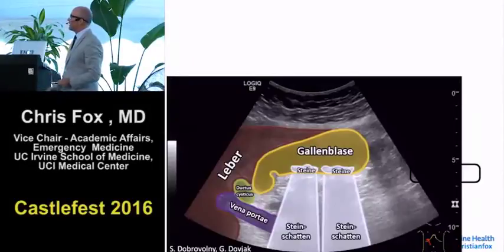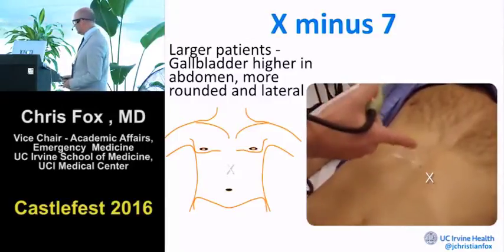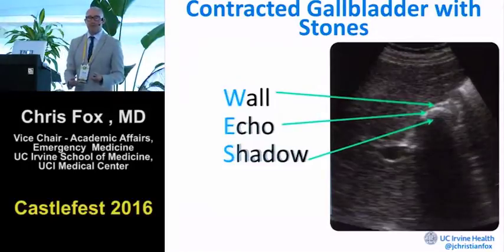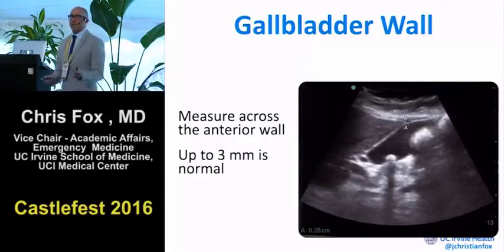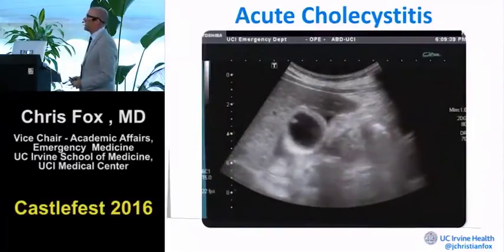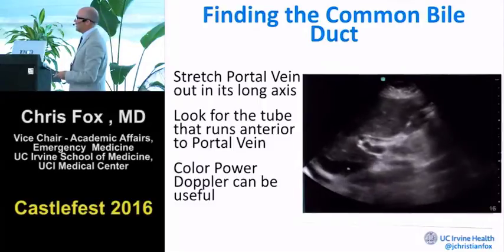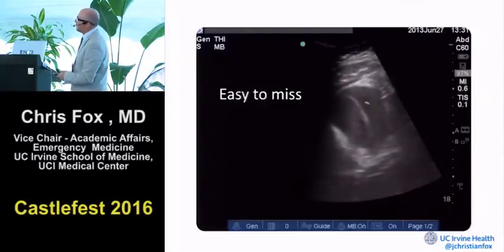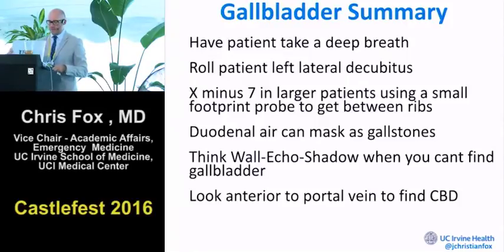Ultrasound Podcast What does the Fox say about Gallbladder Ultrasound?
Did you miss the event that was Castlefest last year?  Shame on you!  Luckily for you, we’re bringing the education straight to your earbuds from the conference.  Here’s the amazing Chris Fox teaching about gallbladder ultrasound.  Sure, you know how to scan the gallbladder, but a quick refresher from the legend, Chris Fox, is always appropriate.
If you don’t want to miss the experience that is Castlefest this year, then go register now before it’s sold out!